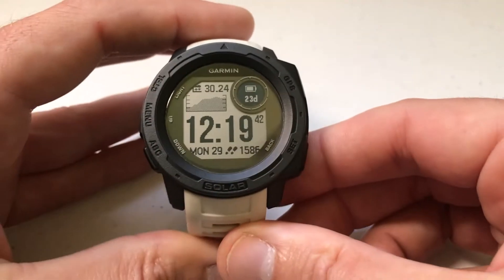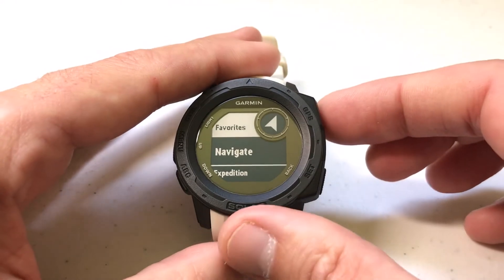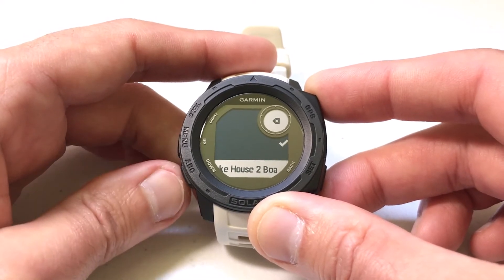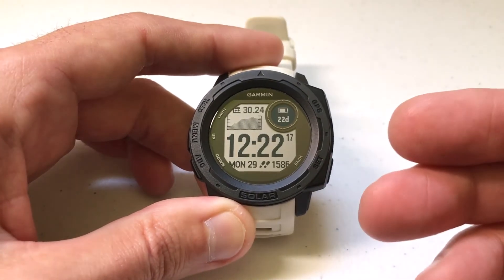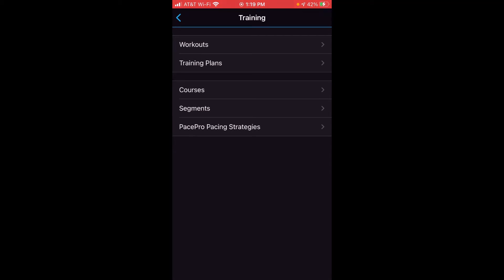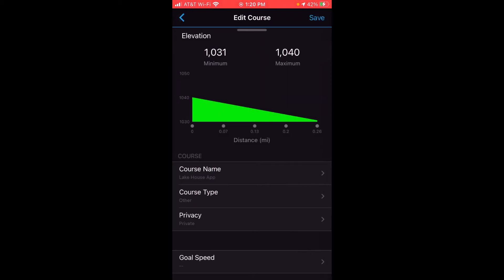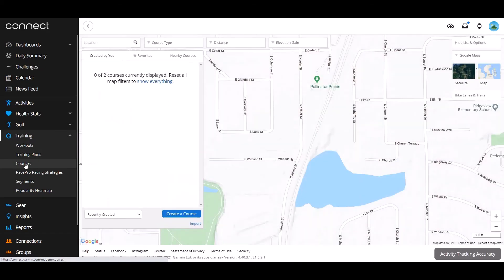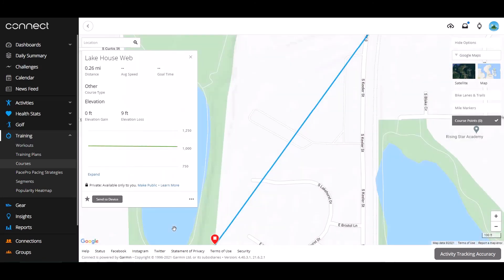Garmin Instinct - Rename A Course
How to rename a Course on the Garmin Instinct.  This video also shows how to rename it on the Garmin Connect App and Website.